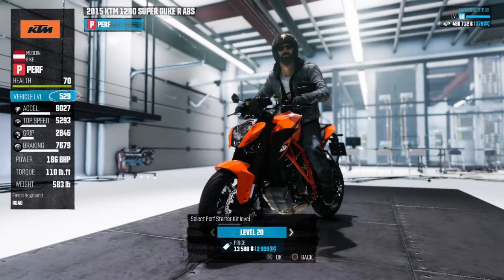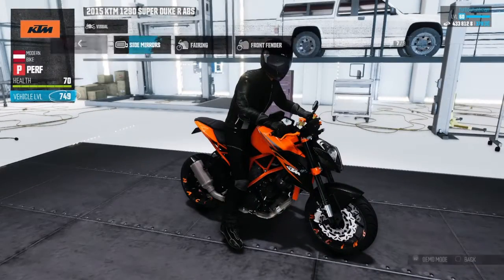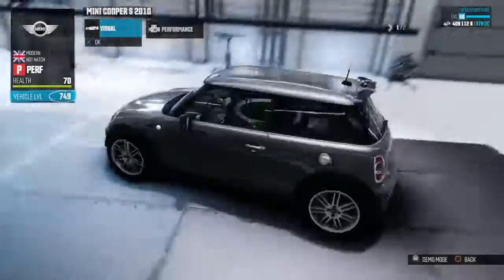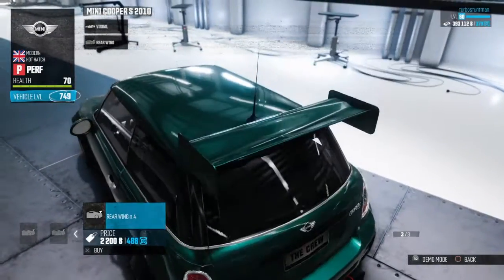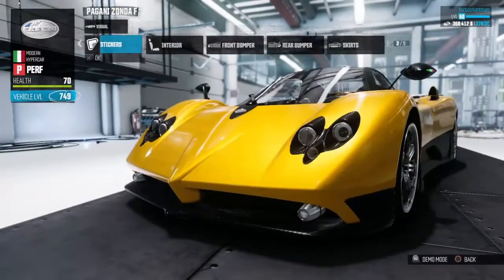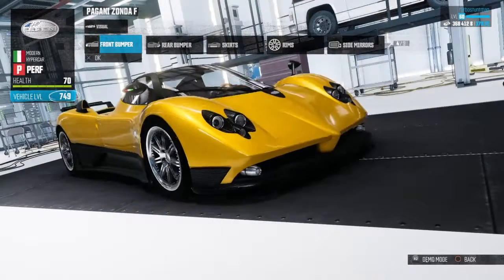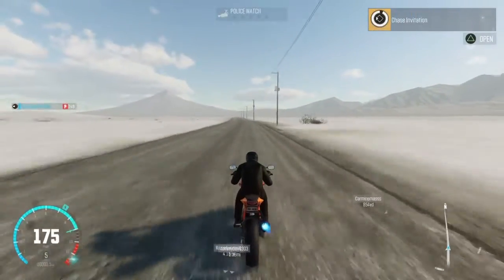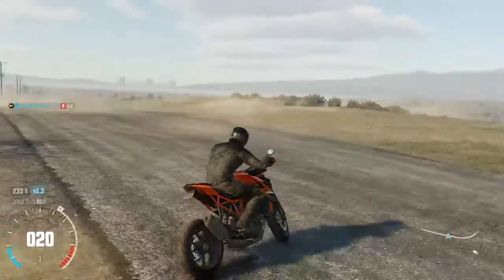The Crew Pimp My Ride - HUGE CUSTOMIZATION VIDEO!!! KTM Bike, Mini Cooper, and Pagani Zonda F!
Yay, I'm not dead after all! The reason why I have been gone for so long is simple. I was addicted to ROBLOX XD